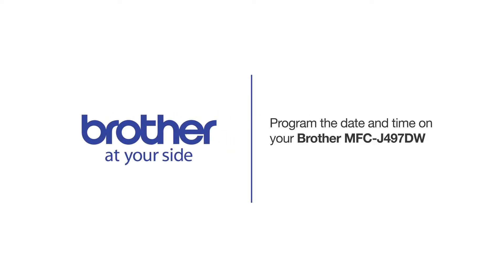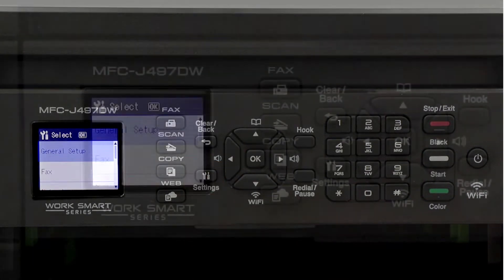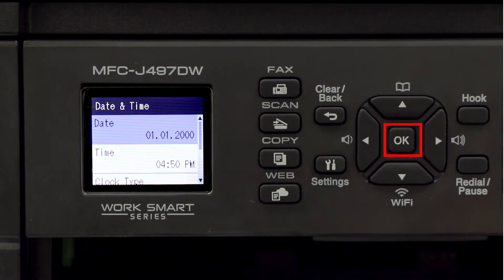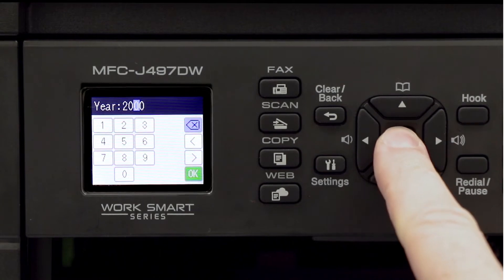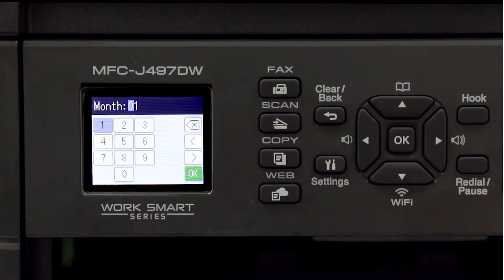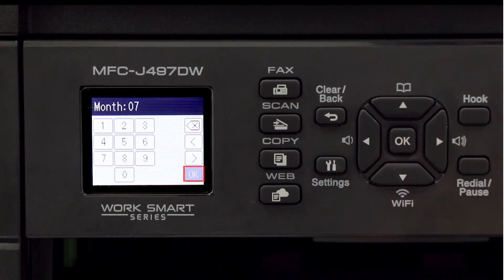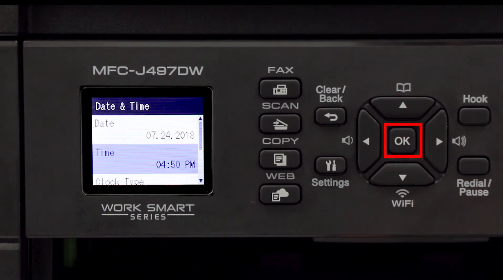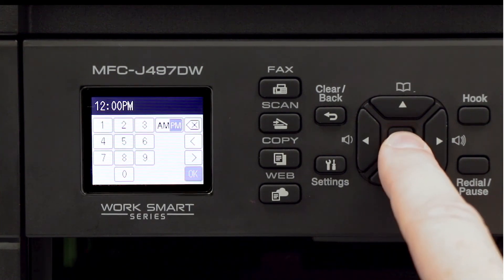Resetting the Date and Time – Brother MFCJ497DW or MFCJ491DW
Learn how to set the date and time from the menu of your Brother MFC-J491DW or MFC-J497DW inkjet printer in this video tutorial.

Models covered:
Brother MFCJ491DW
Brother MFCJ497DW

Quick Links / Table of Contents:
Models Covered 00:09
Set Year 00:18
Making corrections 01:01
Set Month 01:34
Set Day 01:54
Set Time 02:11

Transcript:
Welcome, today we are going to learn how to program the date and time on your Brother MFC-J497DW

This video will cover multiple models even though your machine may not match the model on the screen the overall process will be the same (covers MFC-491DW too)

To begin, press the Settings button on the control pane, Press the down arrow repeatedly until the “initial set up” option is displayed

Now select “date and time” And press OK

Select the date option…and again press OK

Enter the current year by using the arrow keys on the control panel to move the cursor on display. Once the cursor is over the correct number, press OK to enter that number.

If you find that you have entered a number incorrectly, navigate the cursor until it is over the backspace icon. And press OK

Then enter the number again

Verify that the year is entered correctly…and navigate the cursor over the green OK icon

Next, use the arrows keys and the onscreen cursor to enter the month, pressing OK after each digit.

Once the month is entered correctly…navigate the cursor over the green OK icon. And press OK

Use the arrows and cursor once again to enter the day…again pressing OK after each digit

Once the day is entered correctly… navigate the cursor again to the green OK icon

Now arrow town to the time option…and press OK

Then enter the time using the arrow keys and cursor

Once the time is correct… navigate the cursor over the green OK icon and press OK
Press the exit key to return to the home screen

The date and time is now set on your Brother machine

For more Tutorials, FAQs and Videos, visit us

Customers also searched:
Brother MFC J491DW date and time
Brother MFCJ 497DW date and time